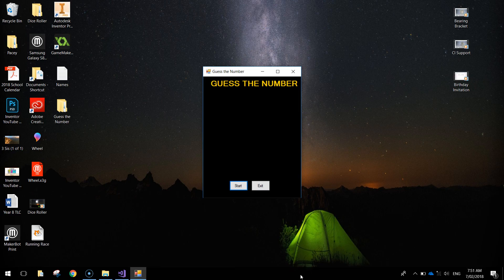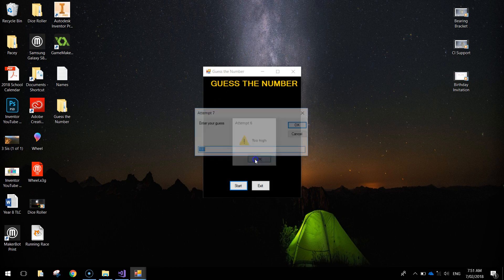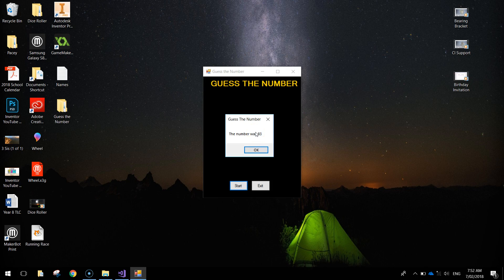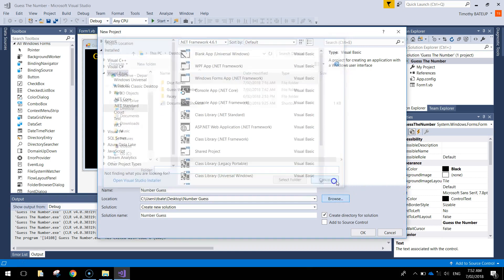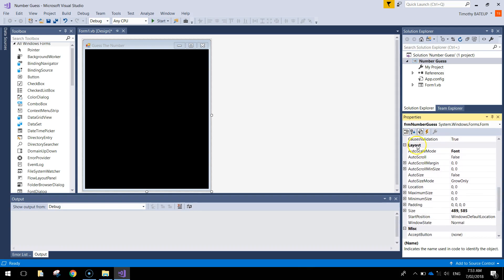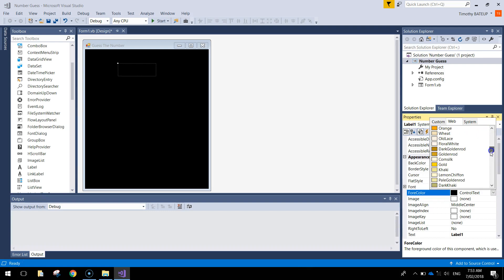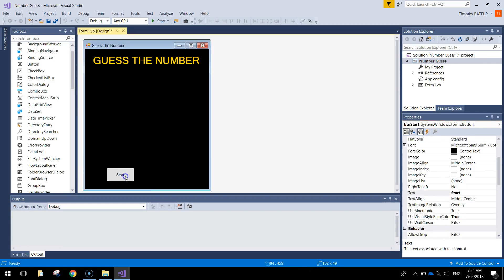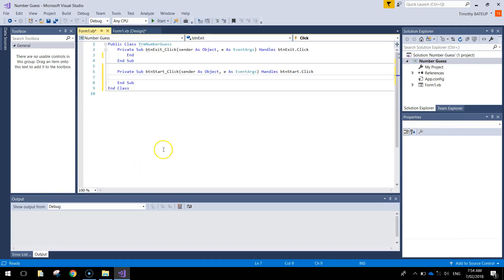Visual Basic Tutorial - Guess the Number Game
Learn how to make a little 'Guess the Number' game in Visual Basic. In this video, you will be introduced to the Do While loop.